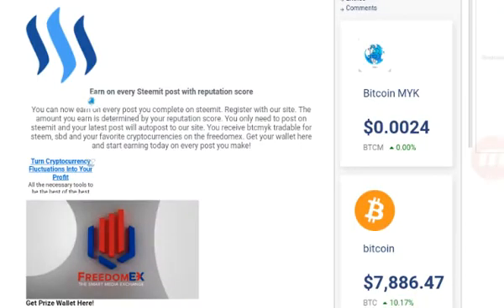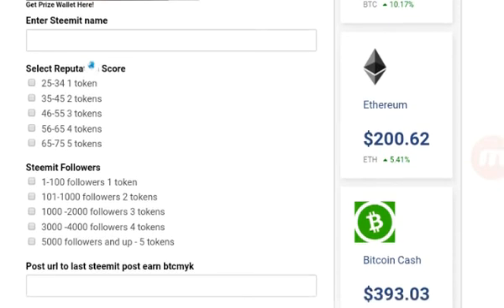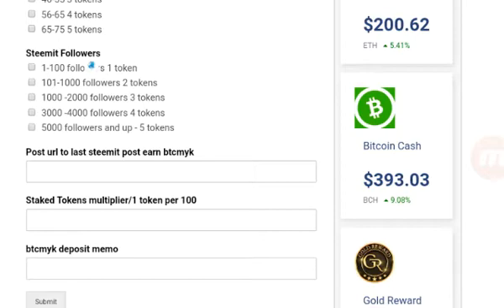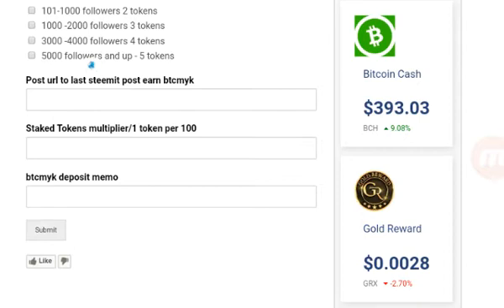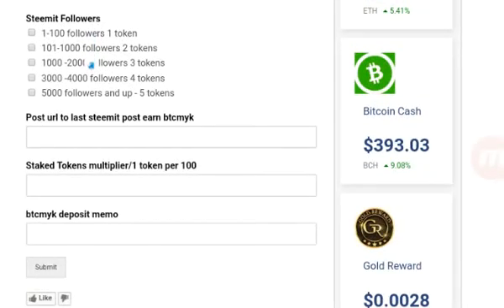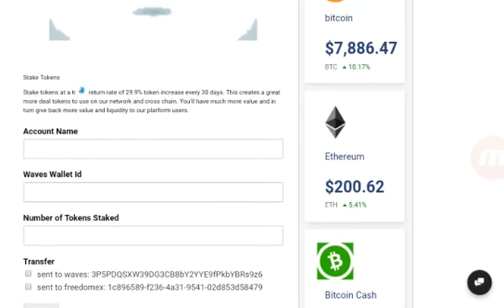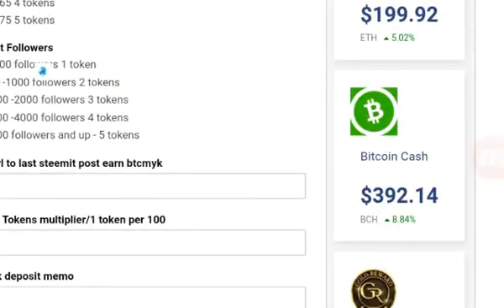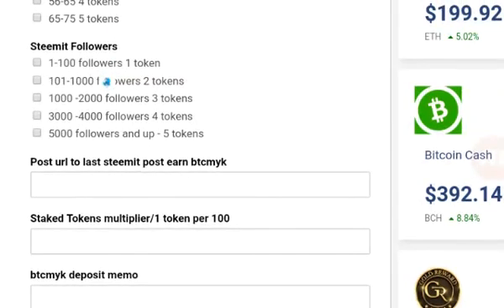Steemit Front-End Site Posting/Staking Tutorial